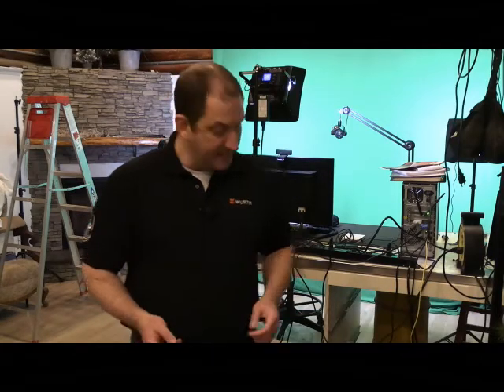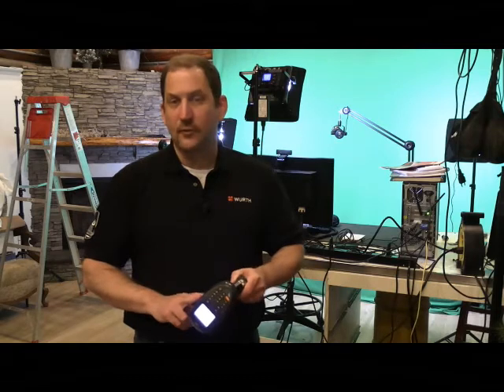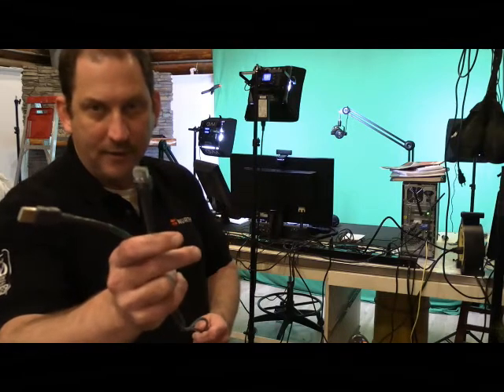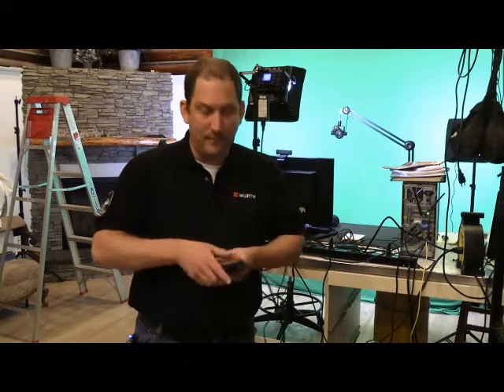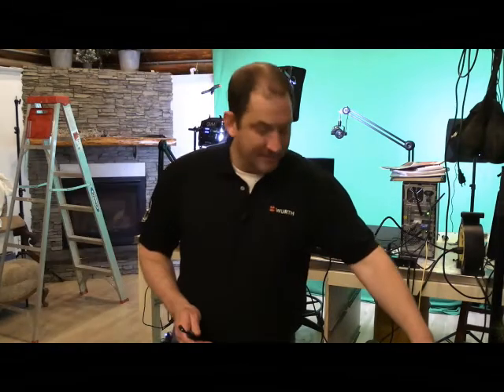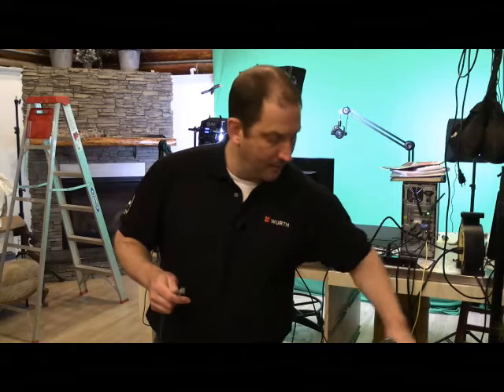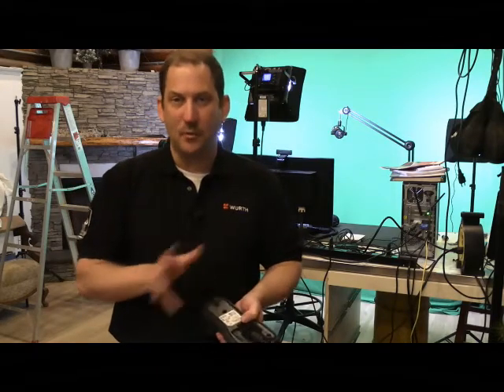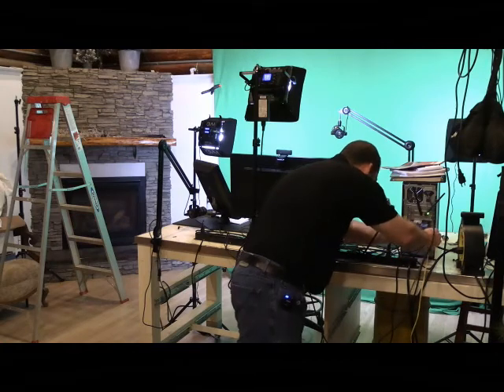S2 EP17 Bluetooth Scanner Where do the cords go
After unboxing your new Bluetooth Barcode scanner, we talk about how to plug it up.